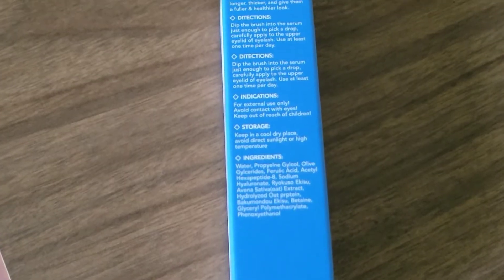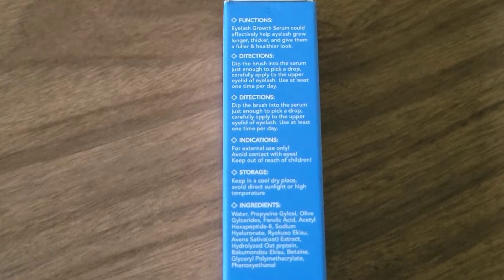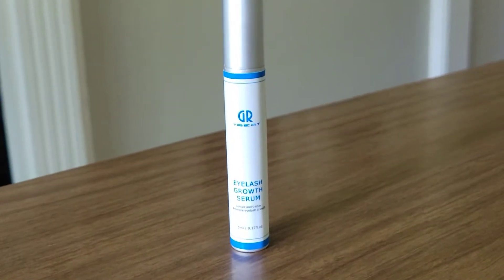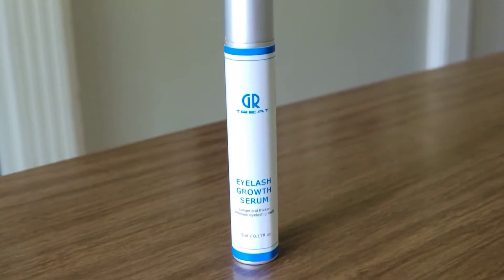Review of Eyelash Growth Serum - Eyebrow and Lash Boost Serum Fast Grow Formula